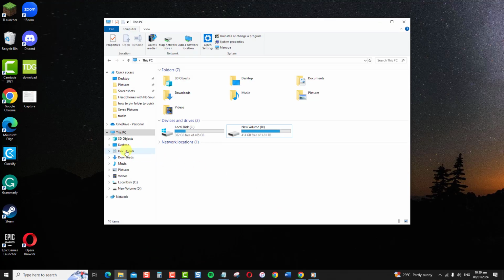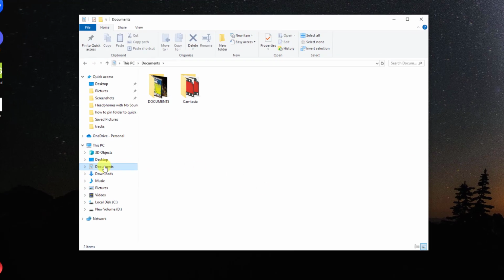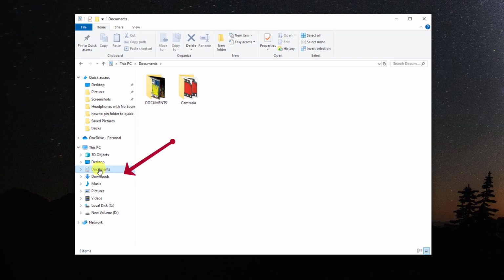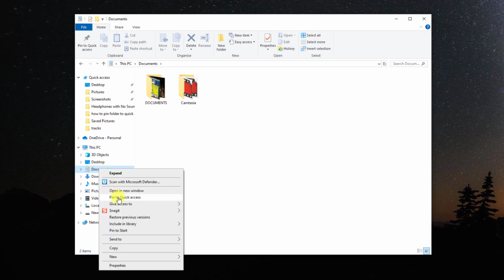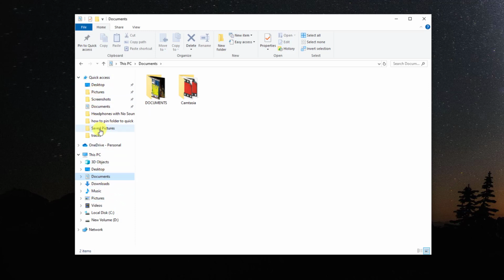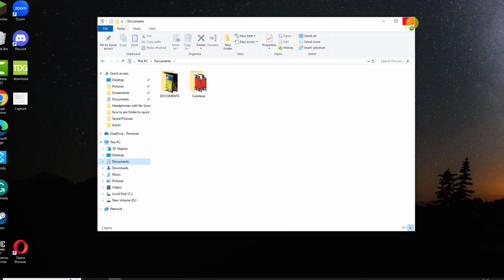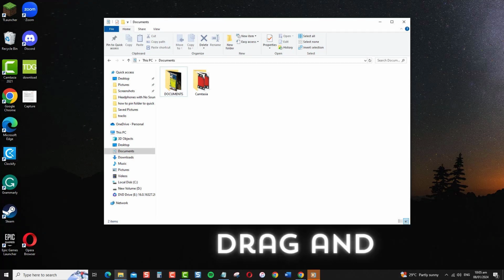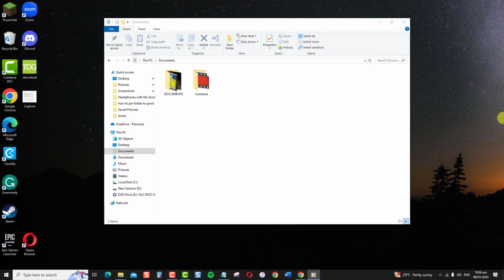Quickly Pin Folder to Quick Access in File Explorer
This tutorial shows how to easily pin folders to the Quick Access section in File Explorer for instant availability. Learn how to add your most frequently used folders to Quick Access in just a few clicks. Quickly access pinned folders without having to navigate folder paths. Organize File Explorer and boost productivity.